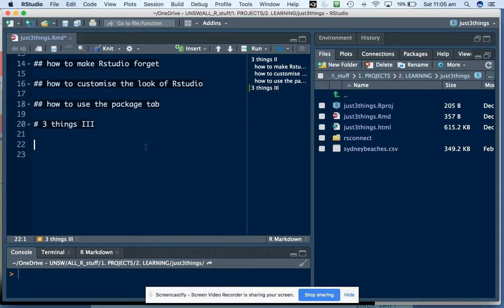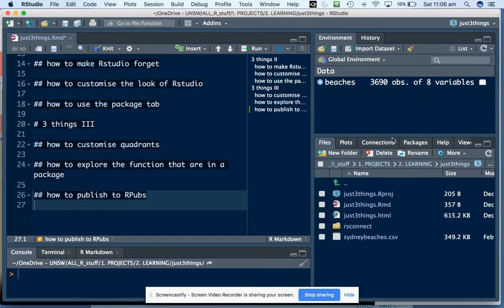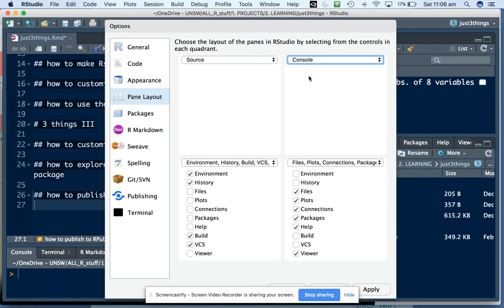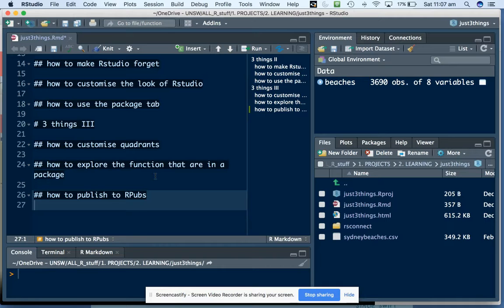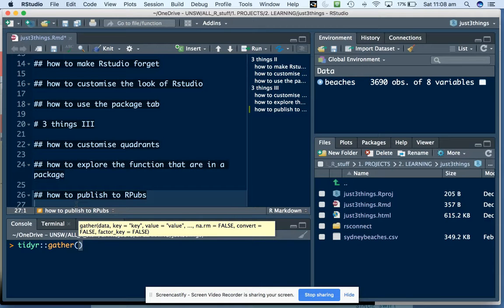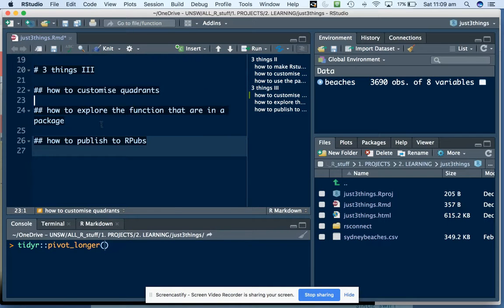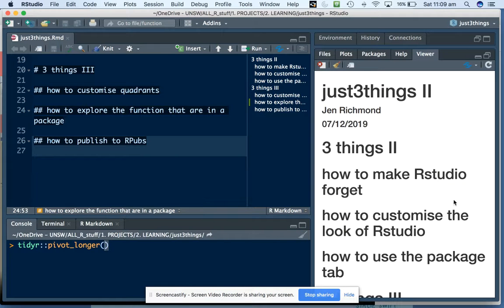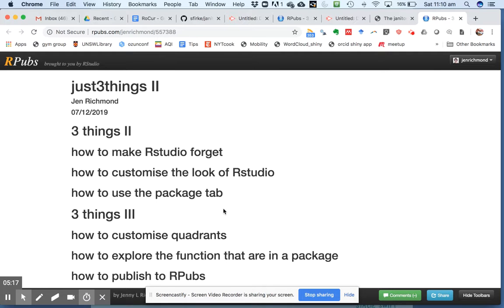Just 3 Things III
customise your quadrants
find out what is in a package
share your analysis via RPubs